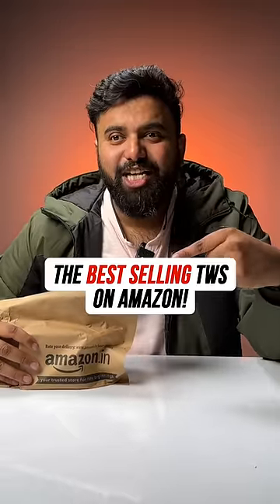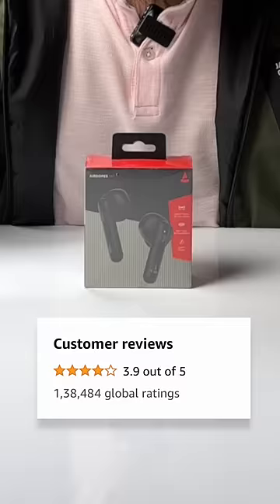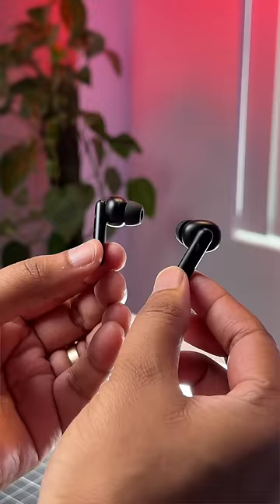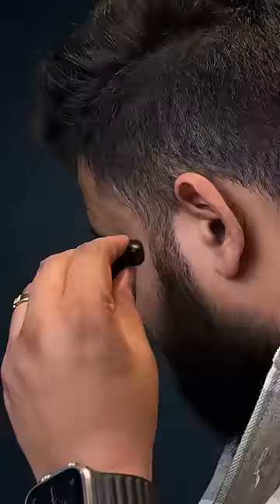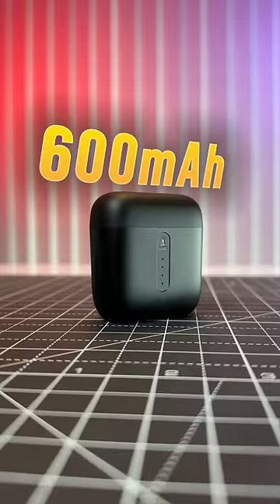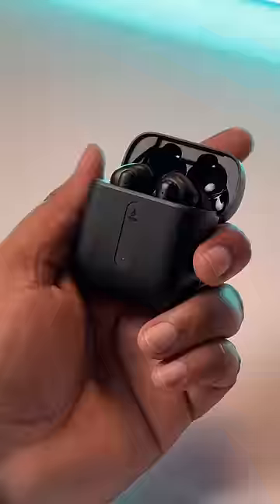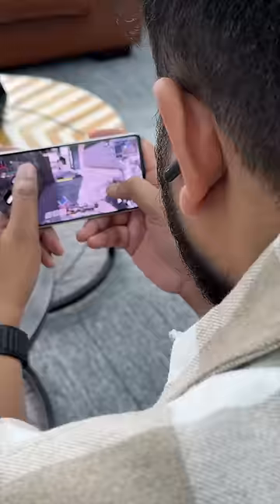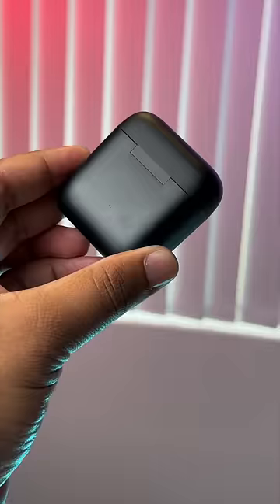The Best Selling TWS on Amazon!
We bought the best selling TWS on Amazon that costs 1,499 rupees and has 1,38,000 ratings. We tried it out to find out why are people buying this budget TWS aka wireless earphones?

We are talking about the Boat Airdopes 141 wireless earbuds, which was at 1 on the Amazon bestsellers list of headphones. Do note that this list keeps on changing.